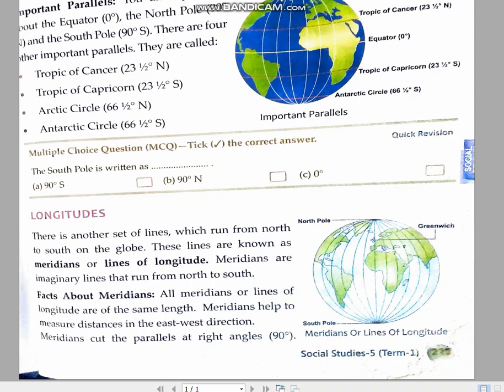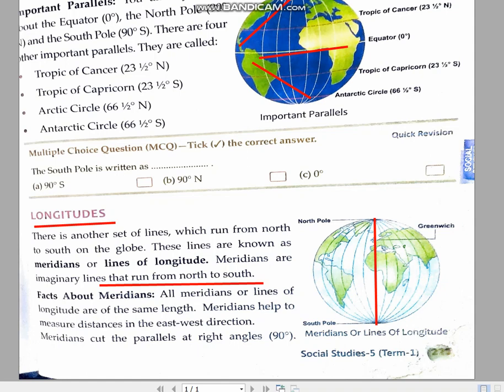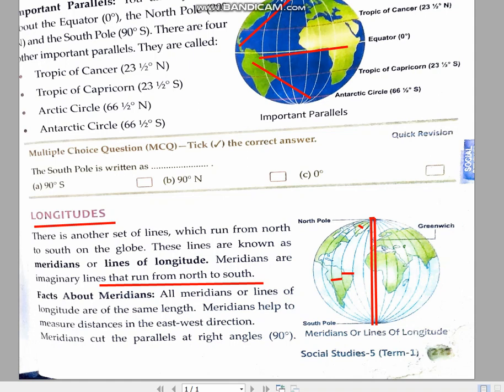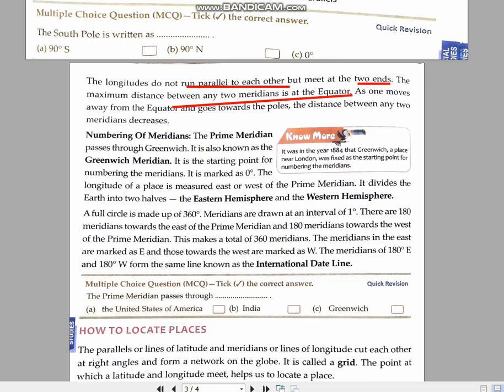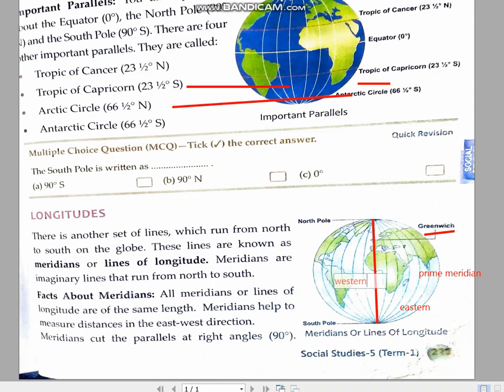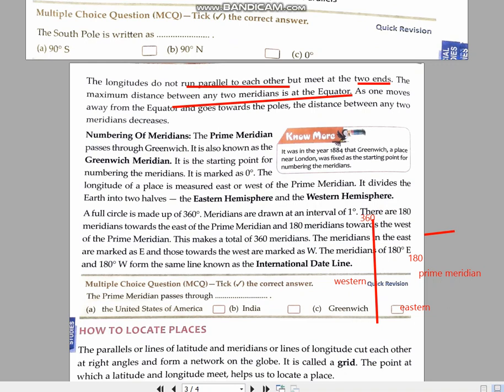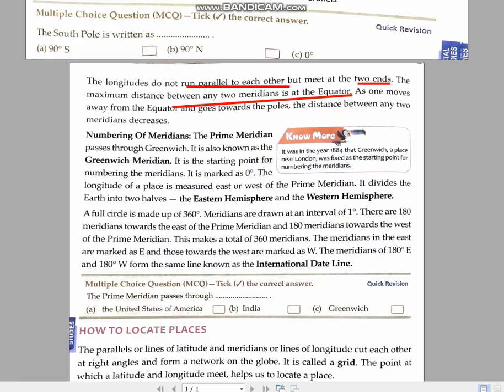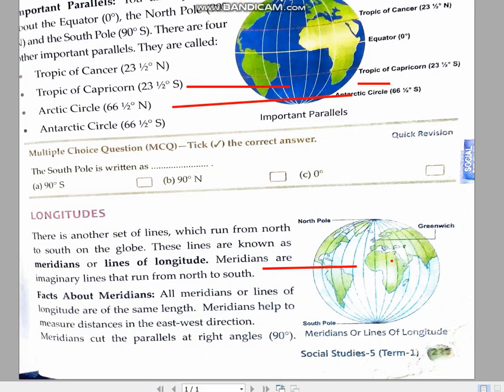Parallels And Meridians | 2nd Part